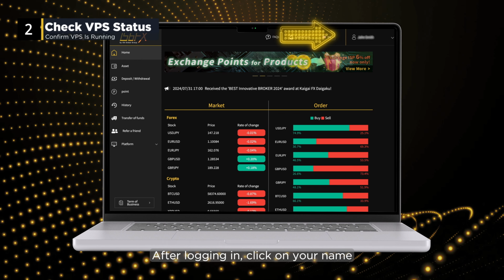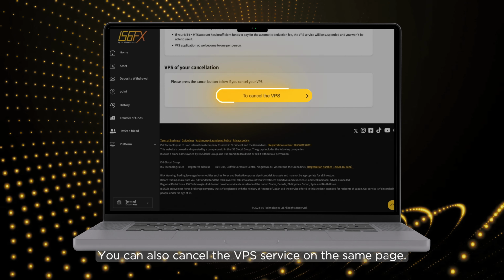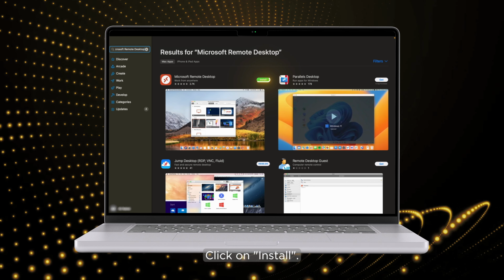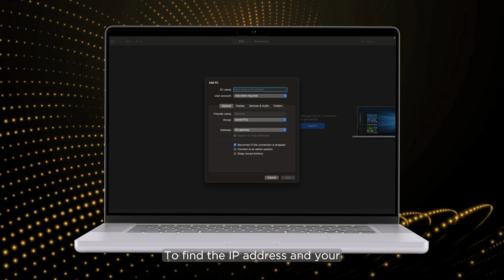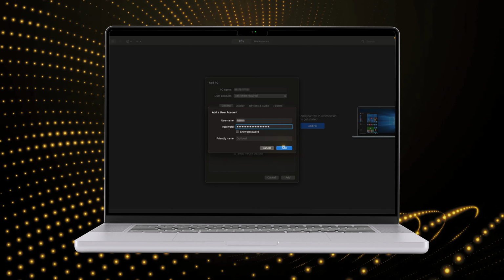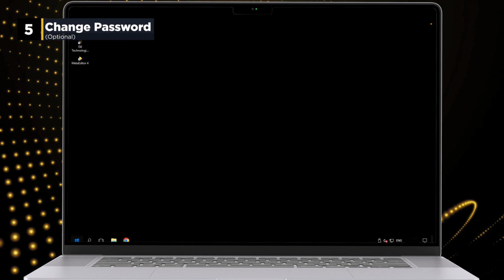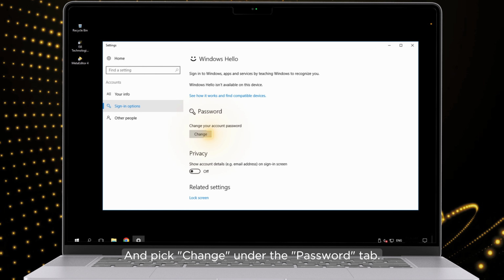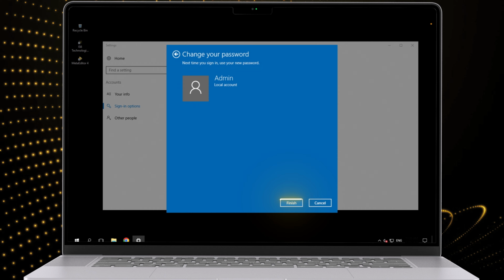How To Connect to VPS on MacOS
Welcome to IS6FX VPS Connection Tutorial for Mac OS!
In this video, we will guide you through the process of connecting to your VPS server on Mac.

🔑 Key Topics Covered in the Video:
1. Login into your IS6FX account
2. Check your VPS contract details
3. Install Microsoft Remote Desktop
4. Configure your VPS connection
5. Change your password on the VPS

1. Step-by-step instructions for connecting to your VPS on Mac OS
2. Learn how to manage your VPS contract details
3. Ensure a secure and customized VPS setup

Chapters:
00:00 - Intro
00:15 - Login into Your IS6FX Account
00:28 - Check VPS Contract Details
00:41 - Install Microsoft Remote Desktop
00:59 - Launch Remote Desktop
01:39 - Change Your Password on the VPS
02:08 - Outro